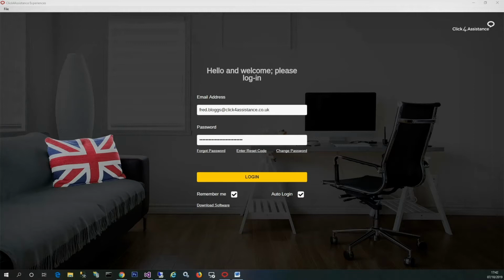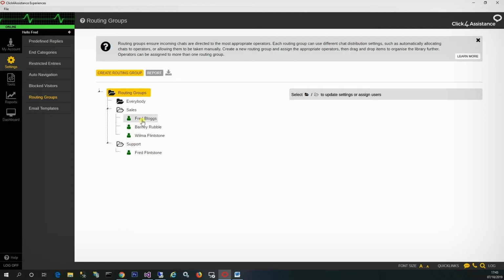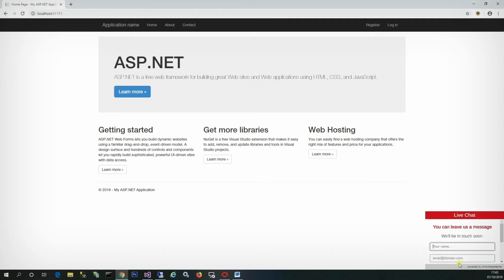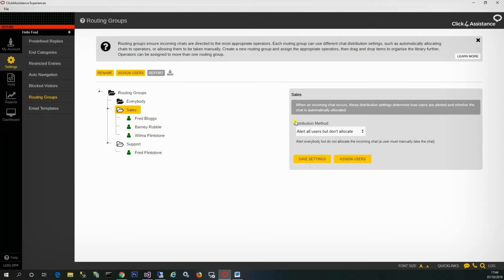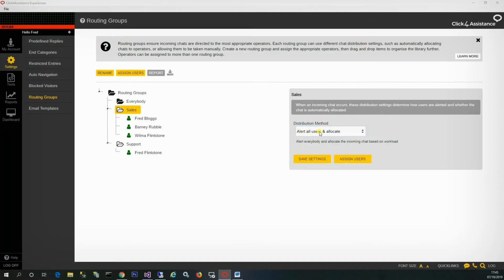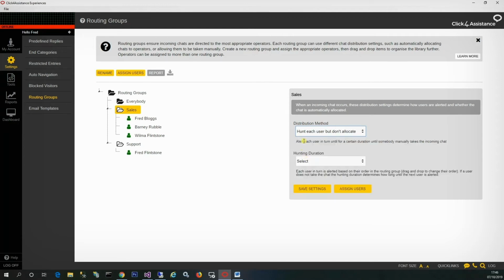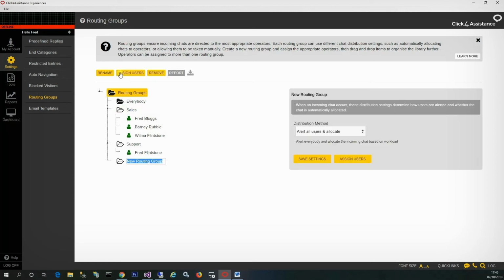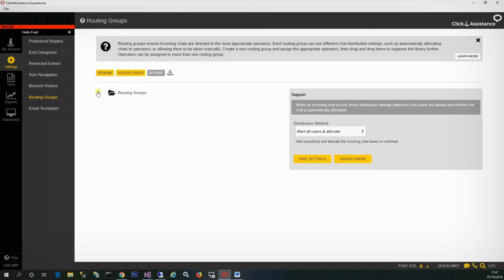Click4Assistance - How To Understand Routing Groups within your webchat software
The Click4Assistance Live Chat Software solution provides unrivalled flexibility when it comes to routing chats to multiple departments or even to a contact centre for managed service coverage.

All aspects are fully customisable, allowing flexible journey design for any page on your website, or even for use on multiple websites. Multiple advanced routing options make this an enterprise level live chat solution for larger organisations.

Our live chat software has cutting edge features including Chatbot AI , proactive invitations, video chat, group chat meeting rooms, management chat and agent monitoring, Click2Call, promotions (pop ups) and so much more.